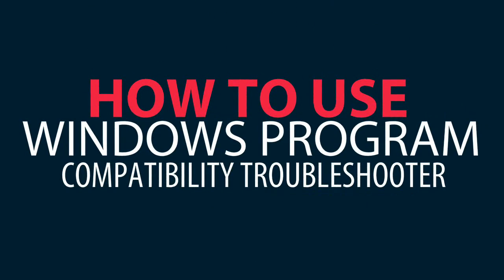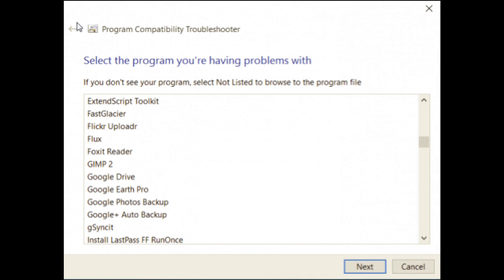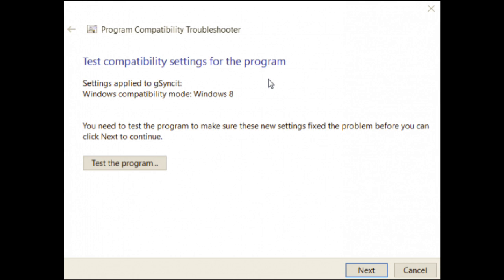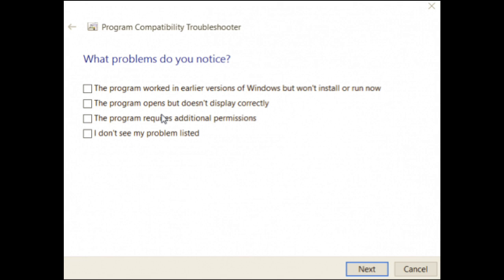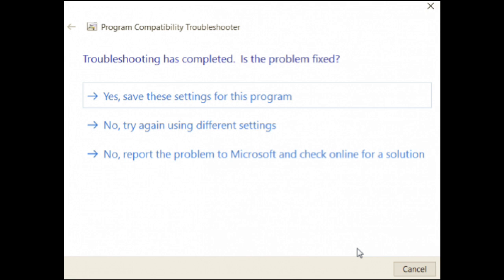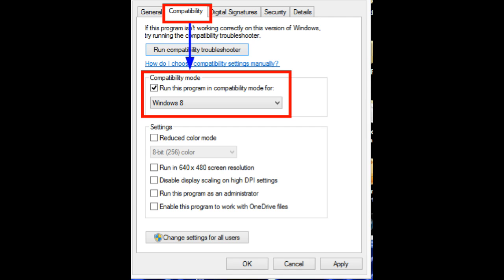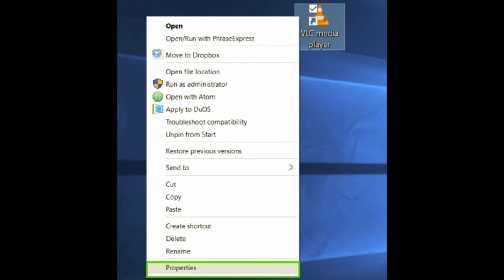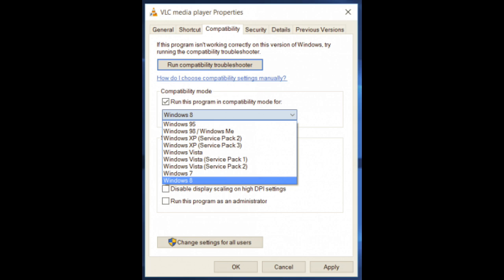How to Run Apps in Compatibility Mode in Windows 10 | Windows Tutorial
If you’re on Windows 10 therefore you want to use a rather older version of any program in your version, and also you see the error message suggesting that you canrrrt do so, you’re one of many. But dont worry, it’s possible to correct.
Most programs made for earlier versions of Windows works in this version of Windows, however, many older programs might run poorly or otherwise not at all. Running the Program Compatibility Troubleshooter should automatically detect and connect some of the most common issues.